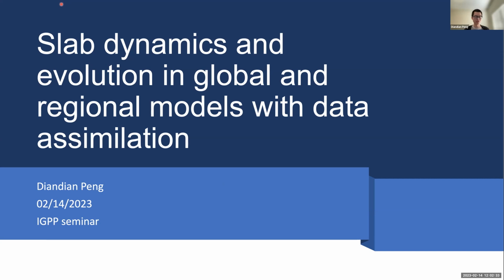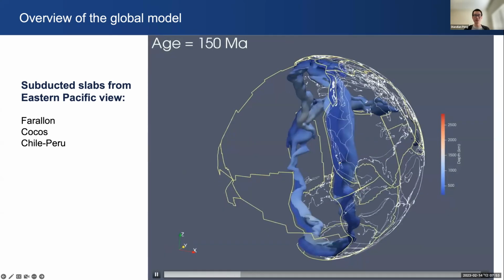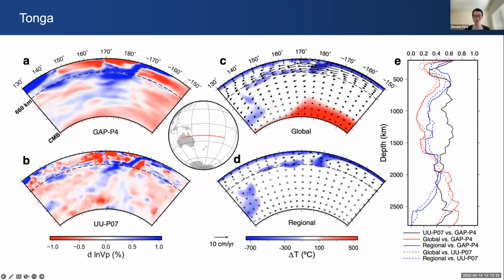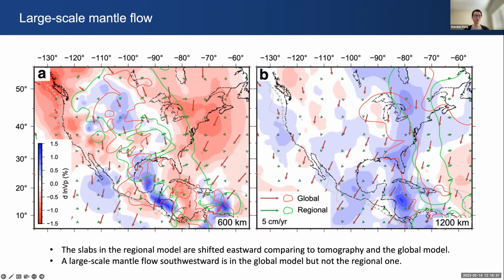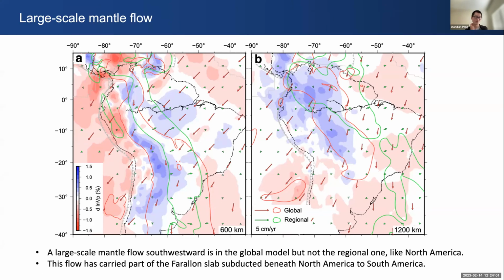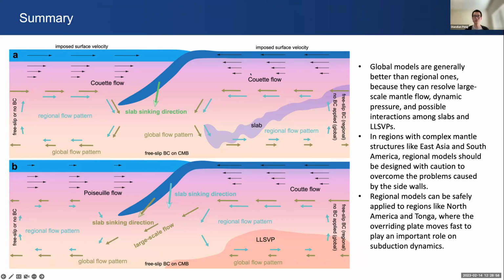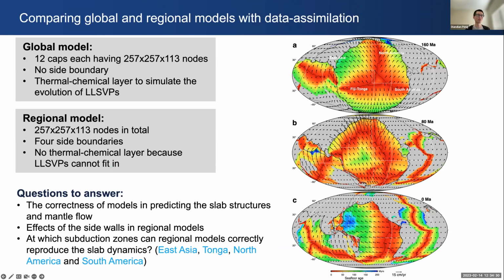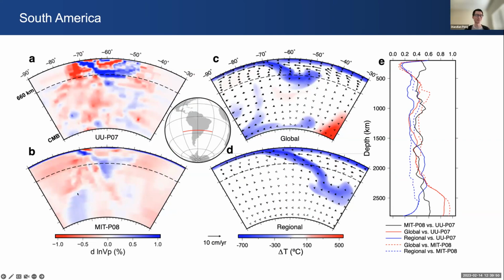IGPP Seminar Series 2023: Diandian Peng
IGPP is pleased to share its Winter 2023 Seminar Series presentation featuring IGPP's Diandian Peng. Dr. Peng's talk, "Slab Dynamics and Evolution in Global and Regional Models with Data Assimilation" was originally presented on Zoom on February 14, 2023.

Abstract: Numerical modeling of subduction has proved increasingly important in understanding the evolution of Earth’s internal dynamics and surface tectonic responses. In the past decades, most mantle convection models covered a regional mantle domain due to computational costs. Only recently sophisticated global spherical simulations became possible. In this talk I will show the results for circum-Pacific subduction zones in global and regional models with data assimilation. Generally, the slabs from the global model match seismic tomography much better than the regional results in East Asia and South America. In contrast, for North America and Fiji-Tonga, global and regional models produce similar slab structures. By comparing the global and regional models, I will discuss the effects of chosen model domain and applied boundary conditions on regional simulations.